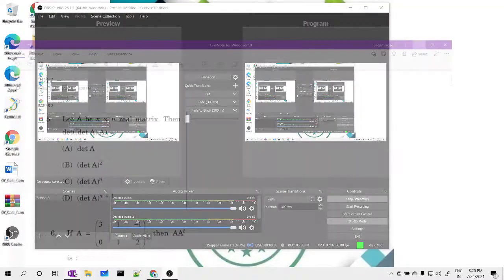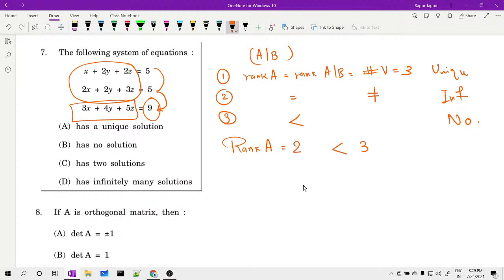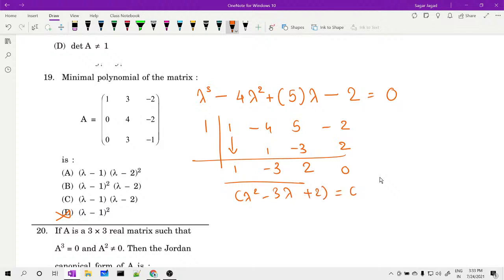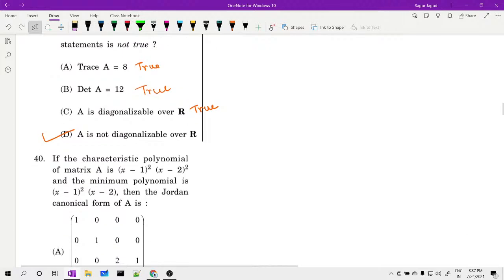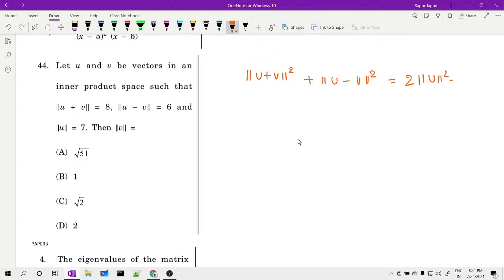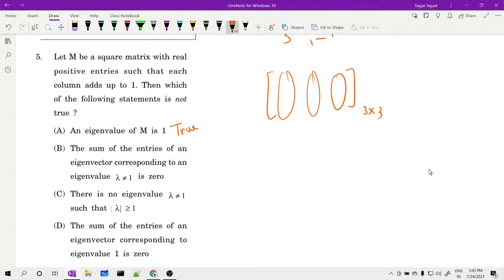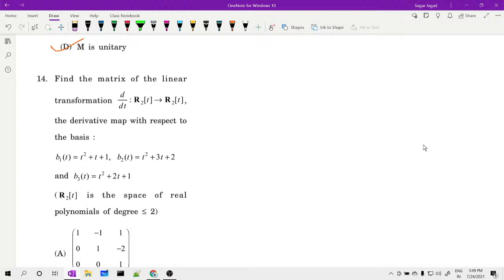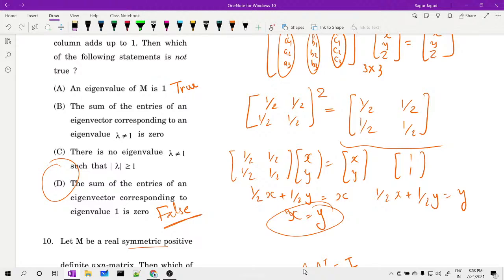Linear Algebra for MH SET 2017| Mission SET| Friendtor Sagar Jagad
For the student  who are preparing for CSIR NET or SET Exam
I am just trying to share my point of view and my plan with all if u have your points please share or correct me in the comment section